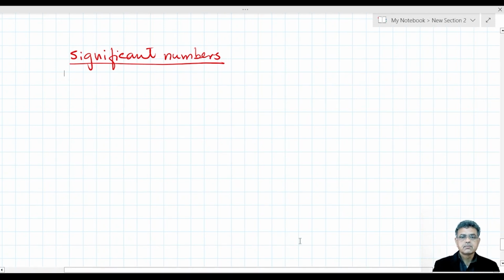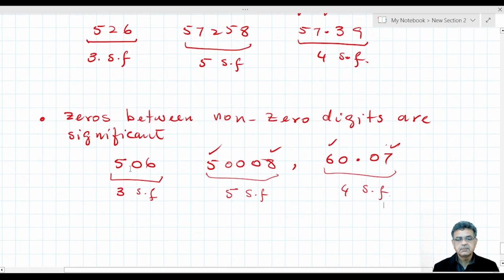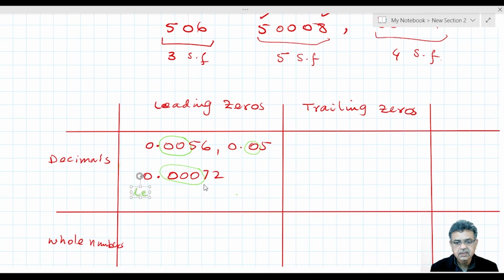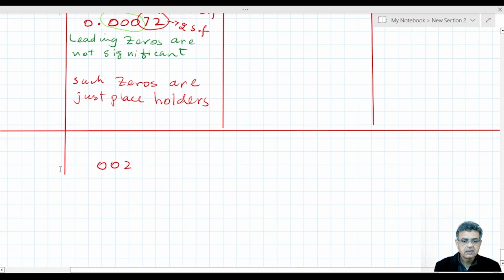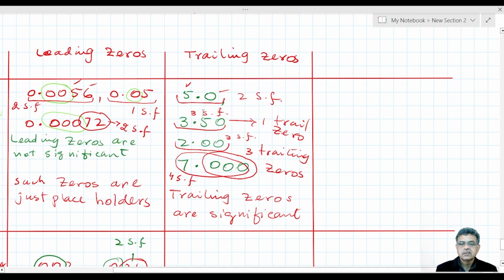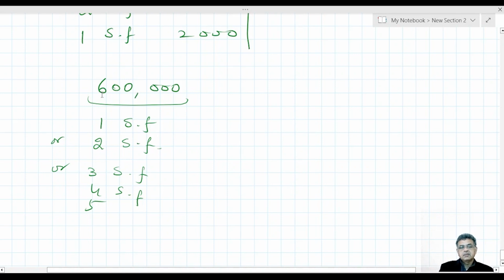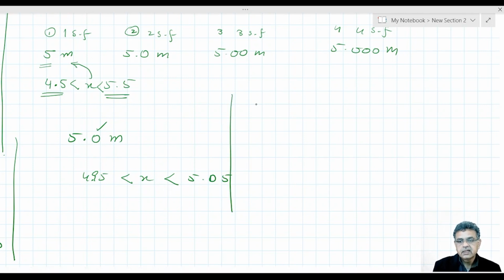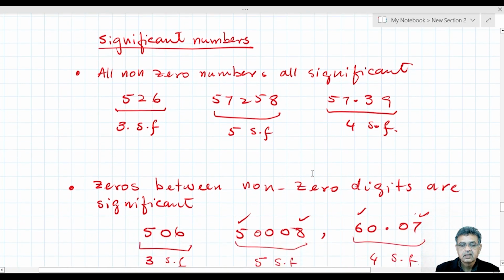O-LEVELS Mathematics (4024) 026-Significant Figures